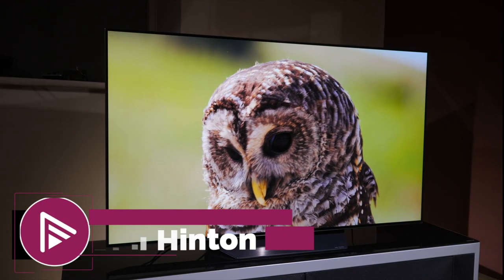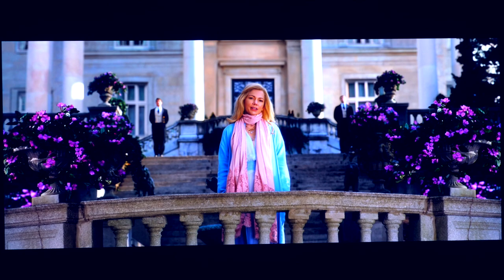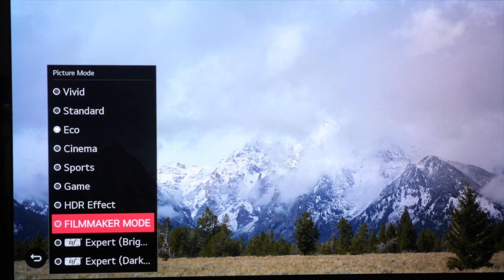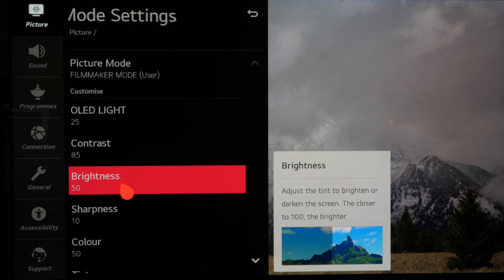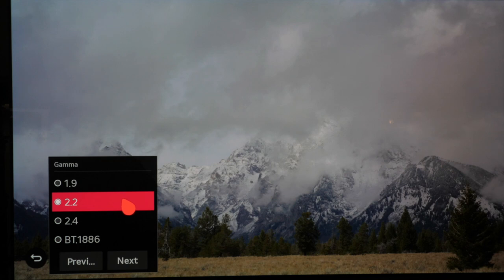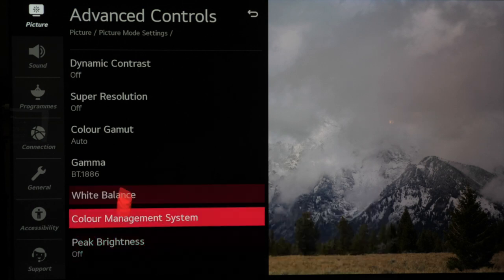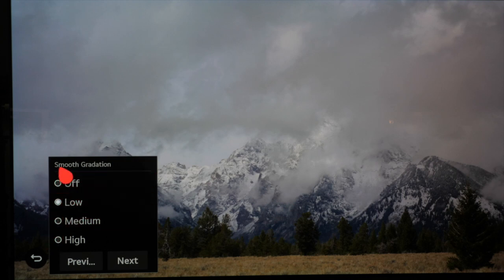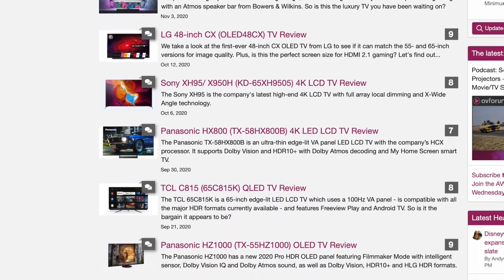LG BX Best Picture Settings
We go through the best out of the box picture settings for the LG BX OLED TV.  These settings are for the most accurate image quality to the industry standards, so you can watch the content as it was mastered and intended to be seen.